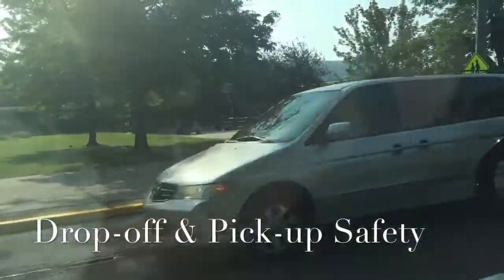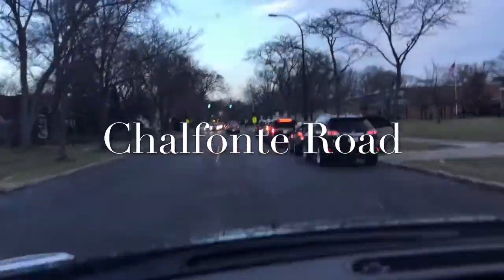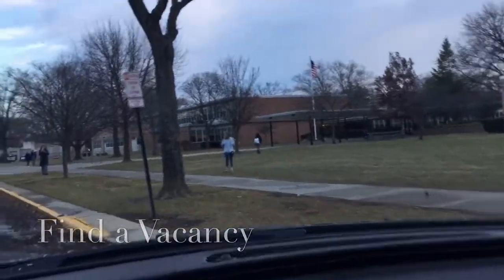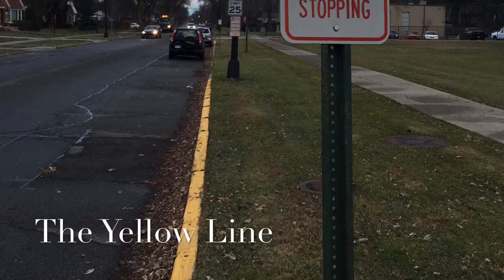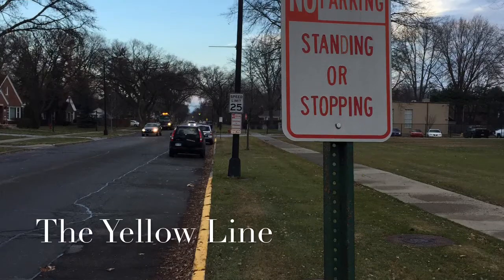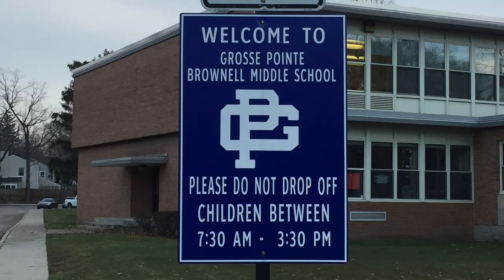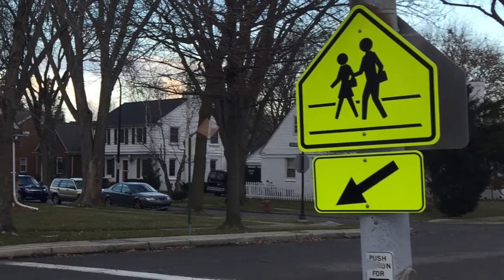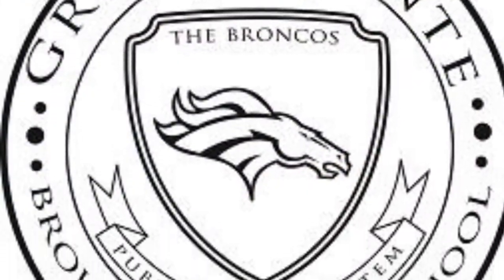Brownell Drop-off & Pick-up Safety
Drop-off and Pick-up Vehicle Safety at Brownell Middle School in the Grosse Pointe Public School System.